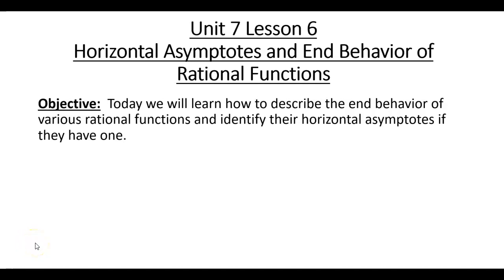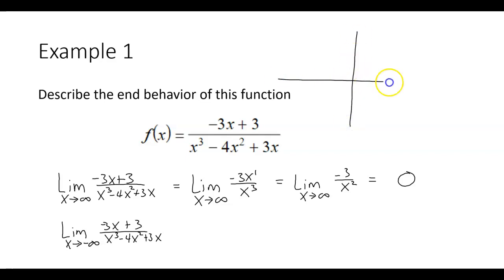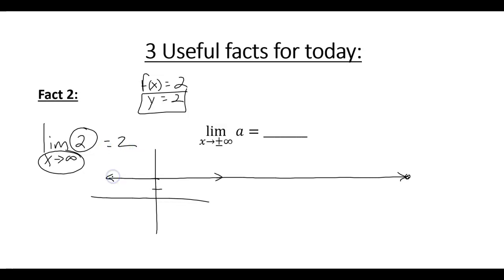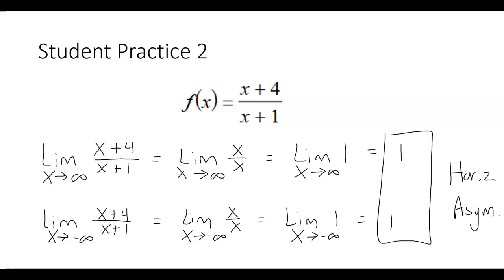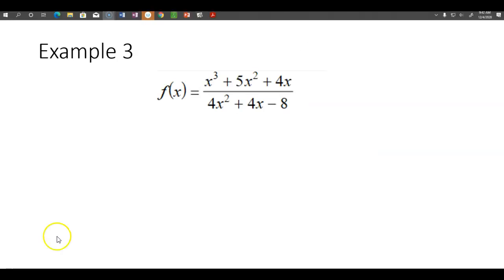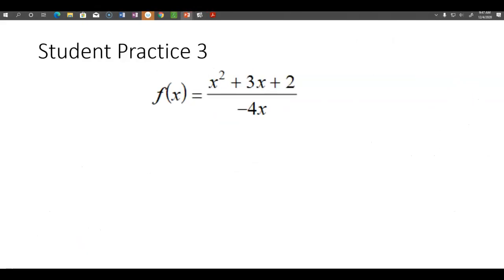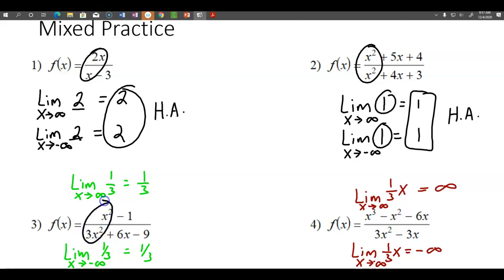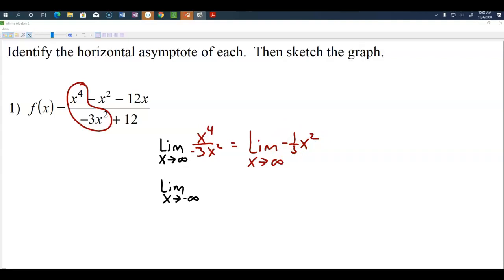Precal Lesson 7.6 End Behavior of RE's 21/22